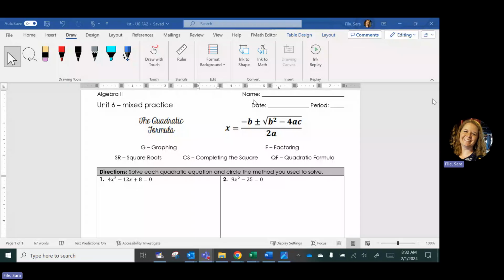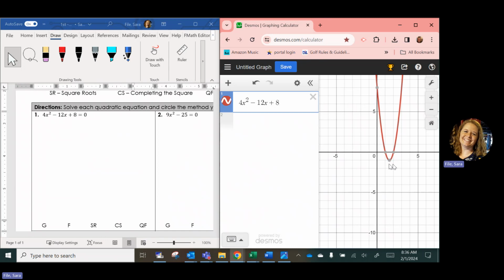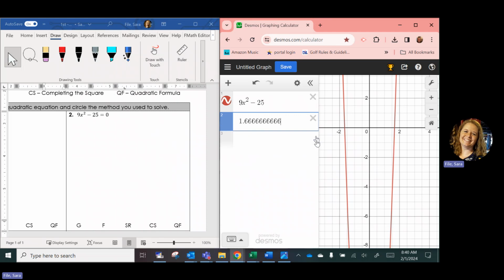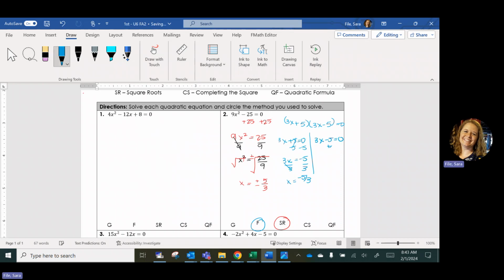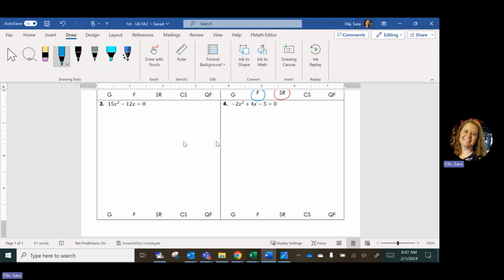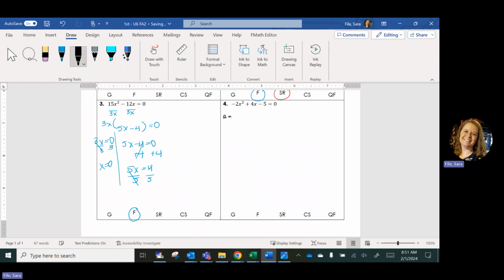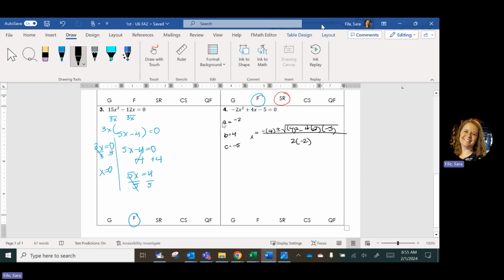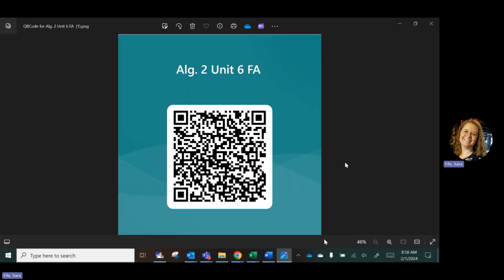alg 2 unit 6 FA 2 mixed practice